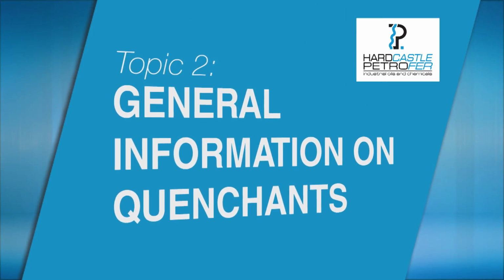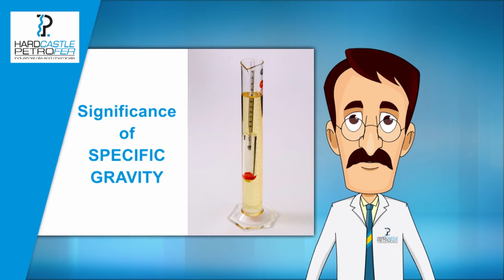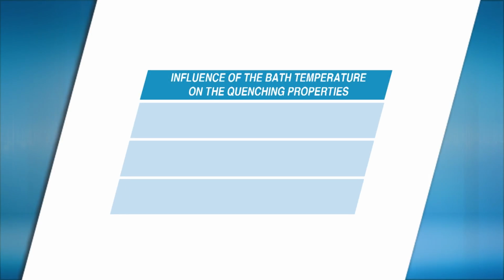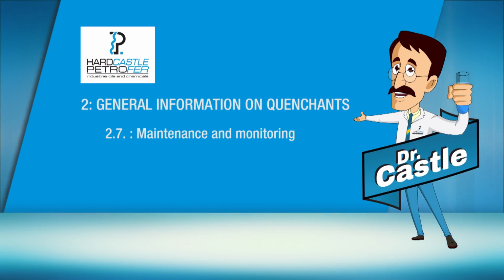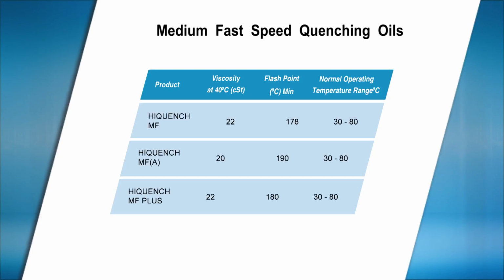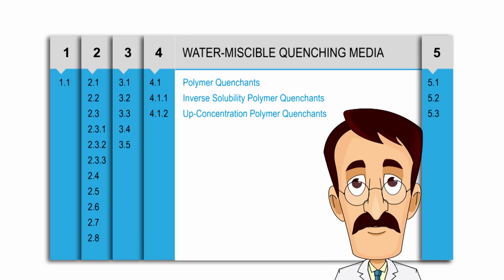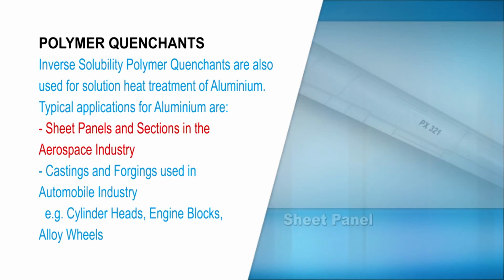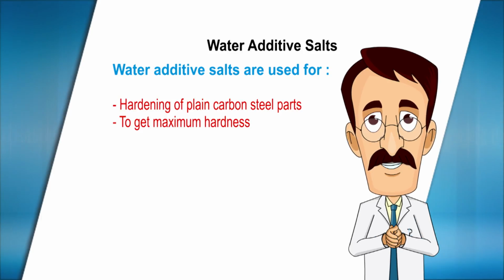Quenching - Quick'n Easy: Learn Basics (a 1hr Tutorial)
Quick Introduction to Quenchants by Hardcastle Petrofer

Whether an expert or a newbie, this basic tutorial on Quenching will give you a strong foundation in about an hour!

Enough for you to improve your Quenching process and your abilities to select an appropriate Quenchant for your requirement